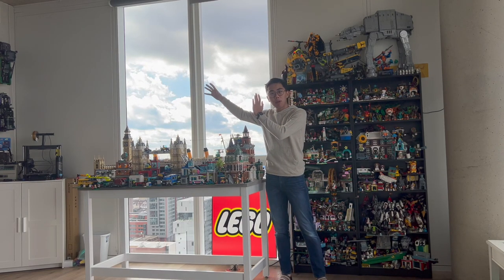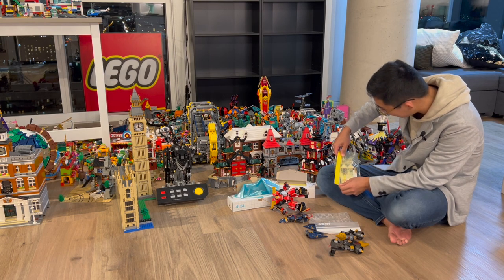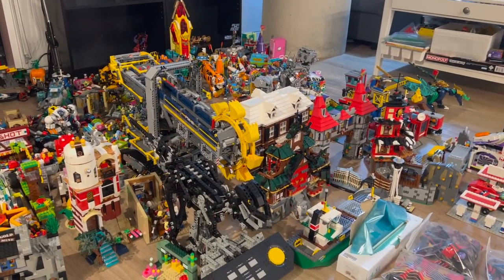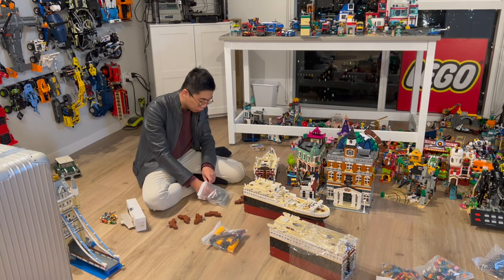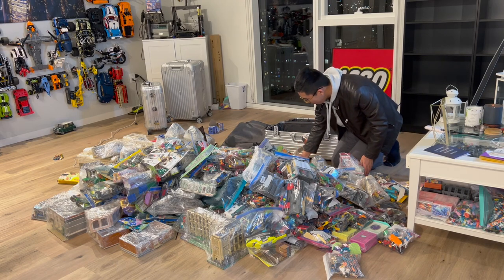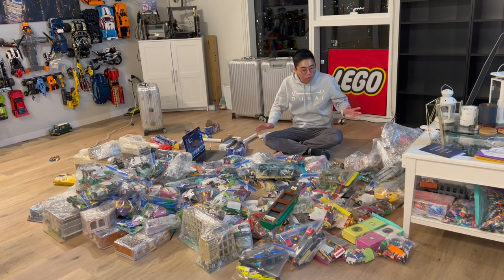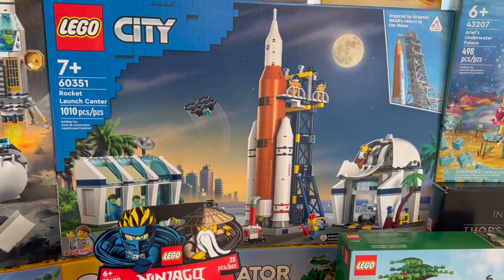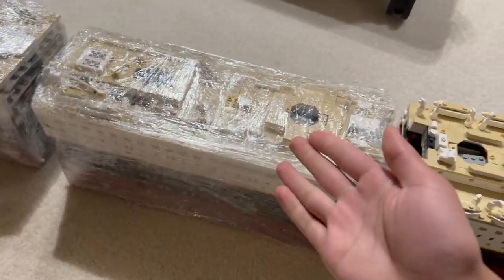I Have to Pack ALL THIS to bring home! 2 Months of LEGO in 3 Suitcases - My Disastrous Adventure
Watch DuckBricks get wrecked by the TSA and absolutely destroyed by the LEGO Group.

0:00 Intro
1:10:39 Painful Storytime

Check out the DuckBricks Custom Bionicle Store, featuring custom Resin/3D Printed Kanohi and Canon Packs